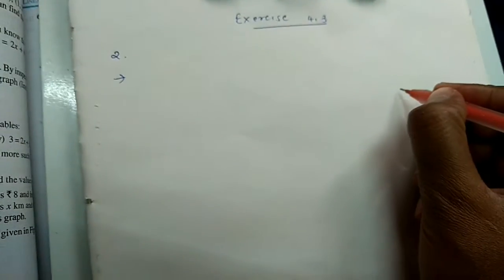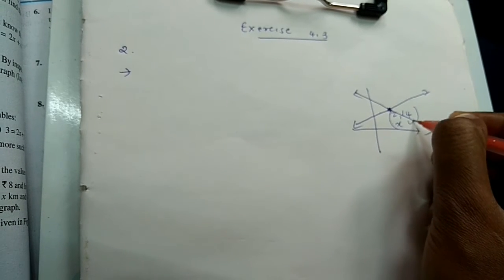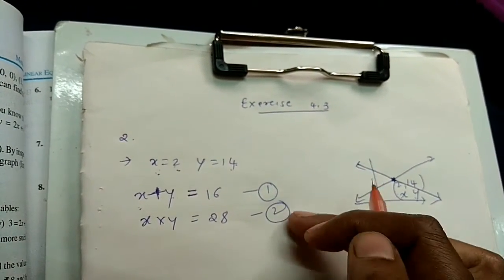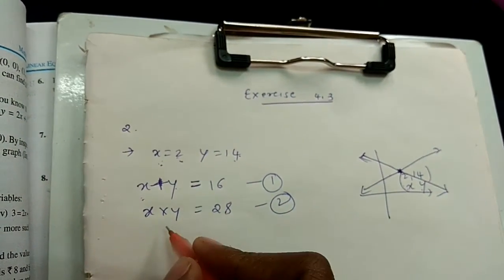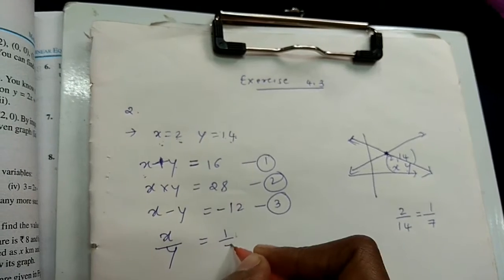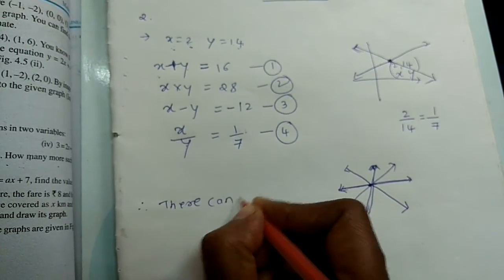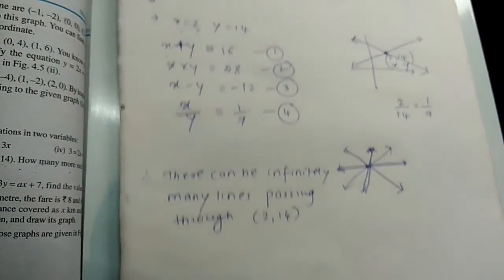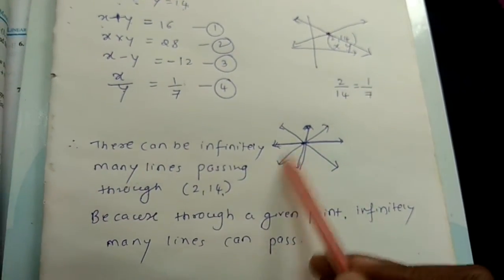9 Maths NCERT Exercise 4.3 QNo 2